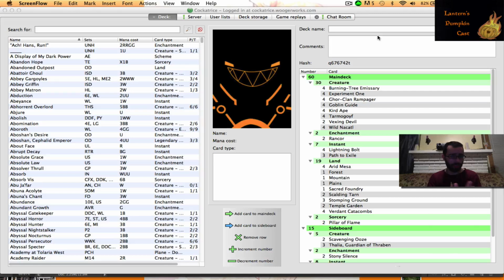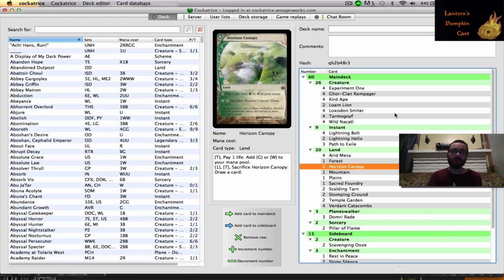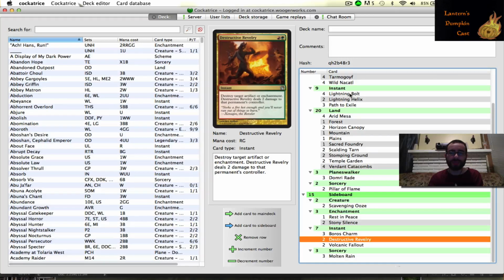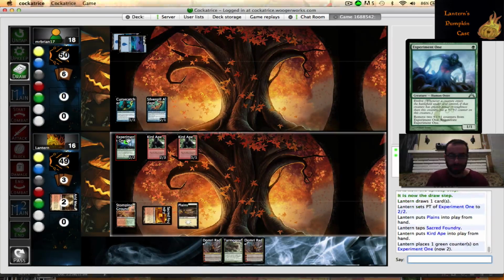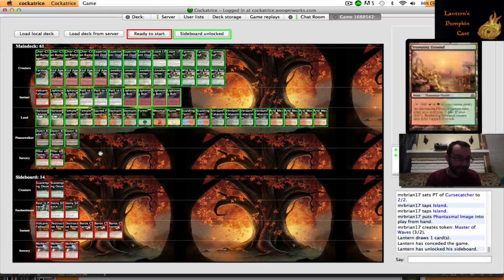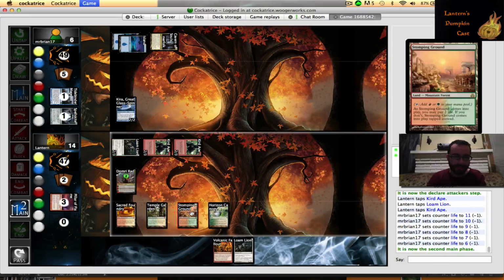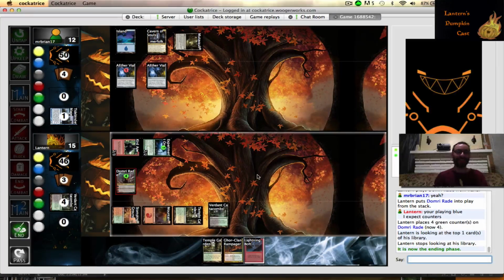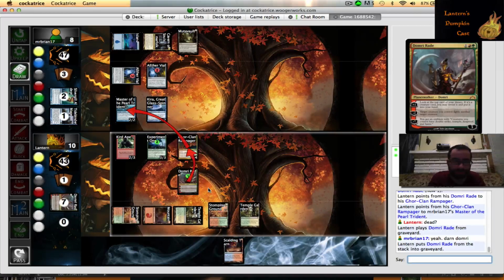Nacatl Unbanned!? Testing Part 1. Consistency!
So I'll be doing a series of videos of what I think the 4 best versions of zoo is.  This one covers consistency.  Next will be Speed, Mana Curve, and midrange.